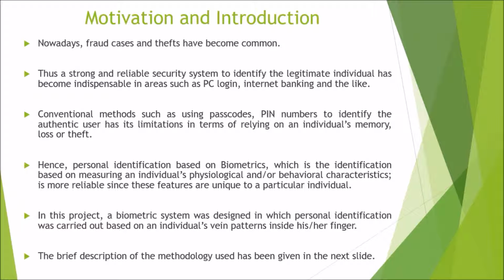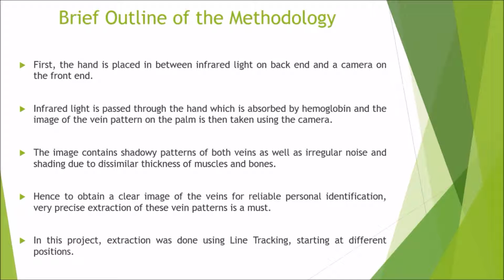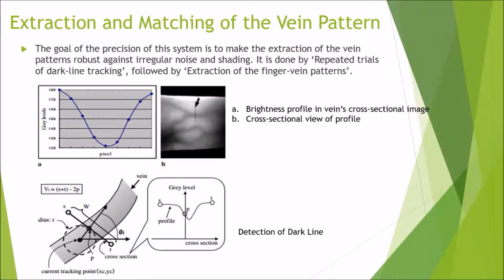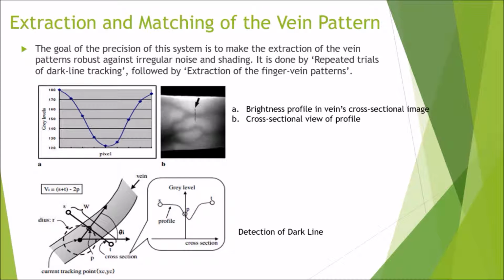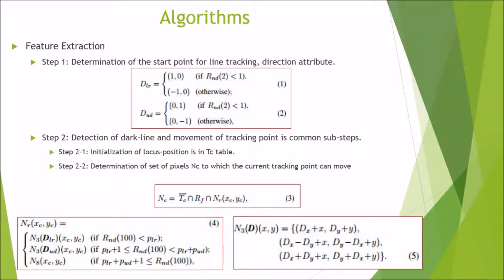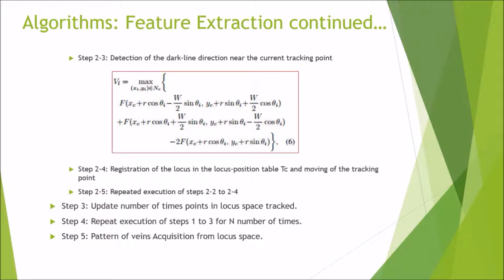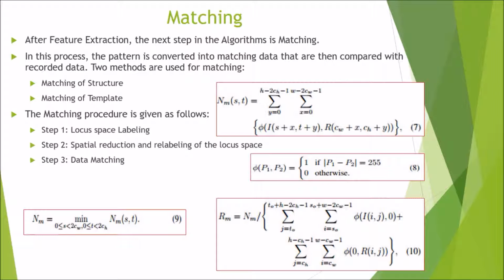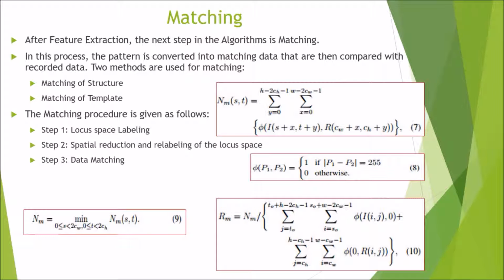EEL 6825 Pattern Recognition Spring 2016 Term Project Demonstration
Finger vein pattern matching based on line tracking for user authentication

By,
Arpitha Rao H.S
Department of Computer and Information Science and Engineering, UF,
Gainesville, US